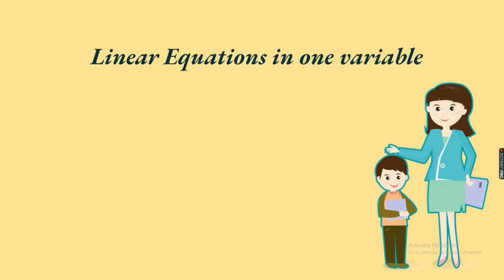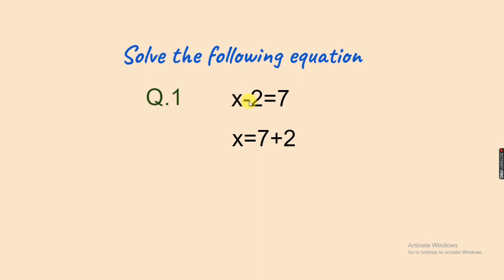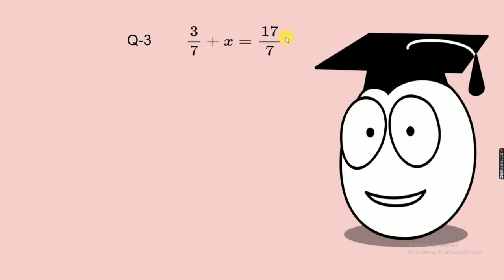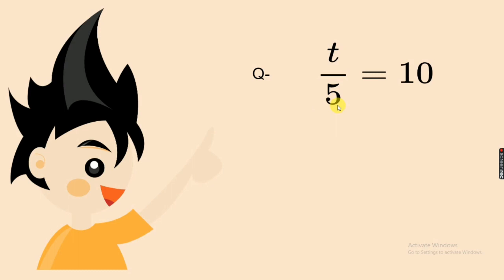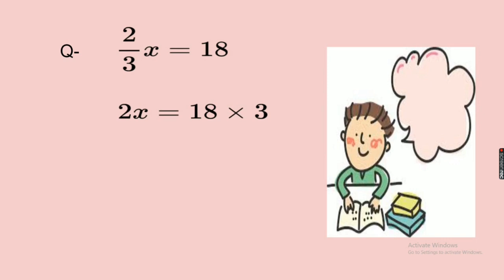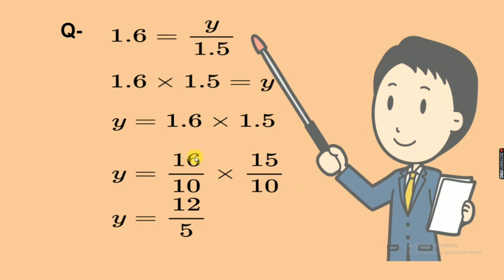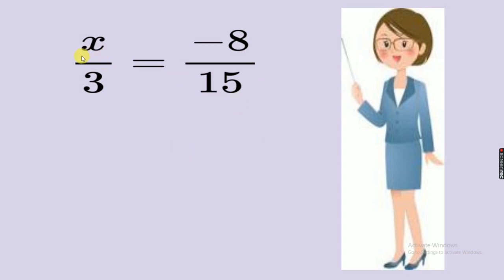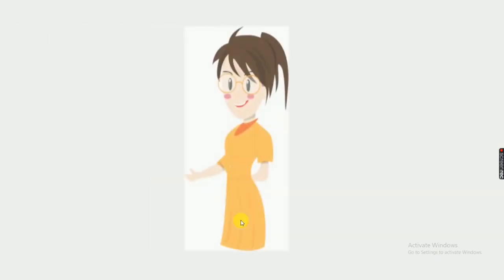Solving_linear_ Equations, Exercise -2.1 NCERT_book , grade -8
This video lesson deals with,"How to solve linear Equations in one variable".
This is exercise-2.1 of class 8th.
Learning outcomes :
This lesson would clear your concepts.
You would be able to solve the linear Equations in one variable.
you would know which is a variable n which is a constant term.